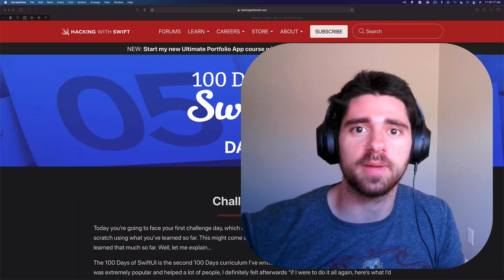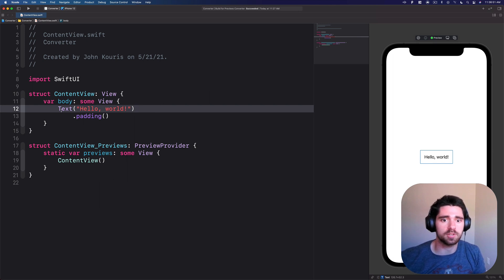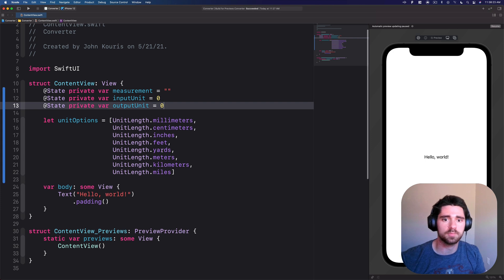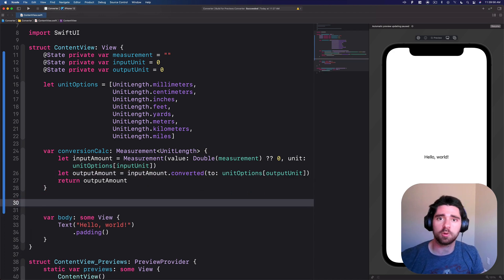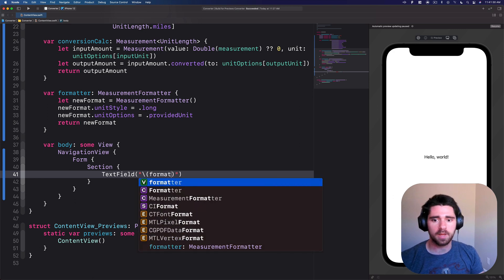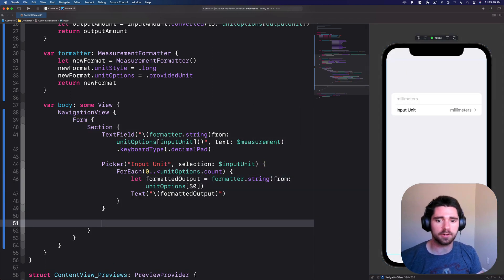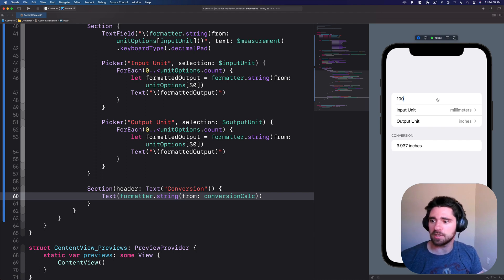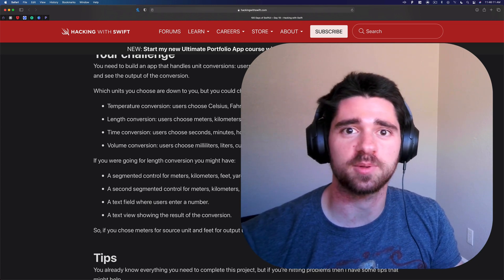100 Days of SwiftUI - Day 19 Challenge Solved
In this video I'll show you how to solve the Day 19 challenge for Paul Hudson's 100 Days Of SwiftUI. Make sure you've given the challenge a try before watching my solution!

Creator is Paul Hudson @twostraws on Twitter